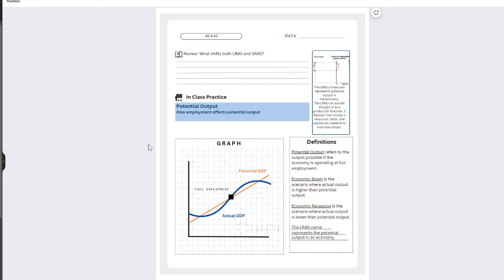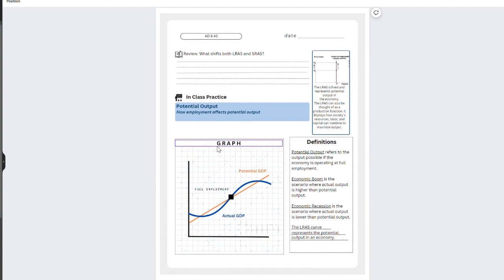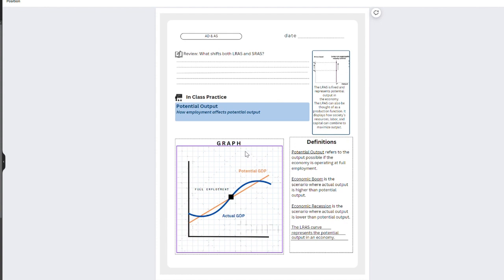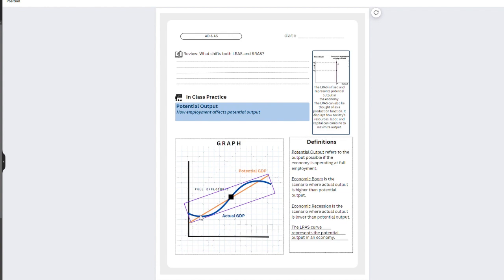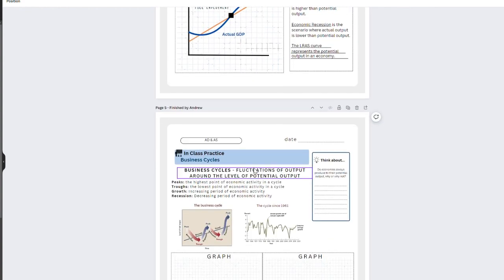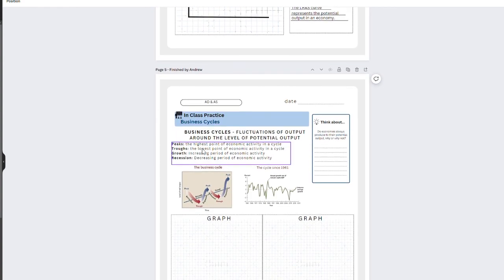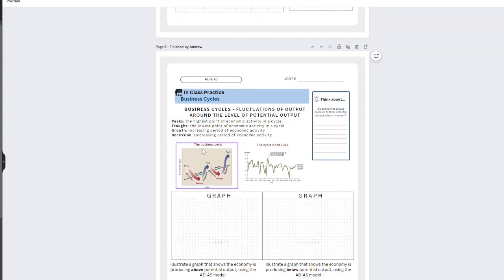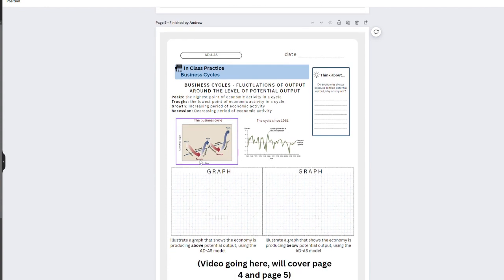Potential Output and the Business Cycle